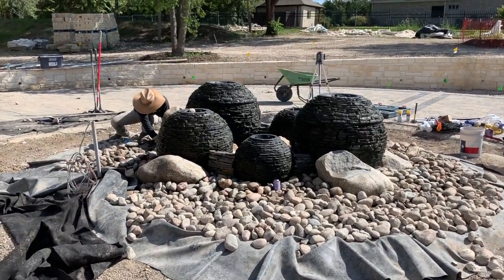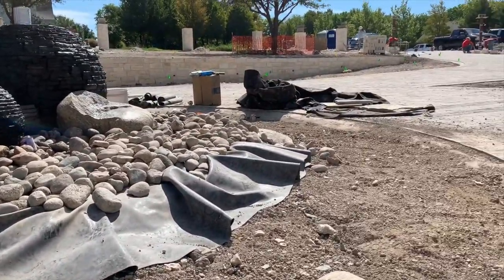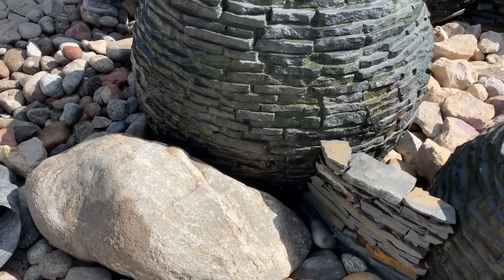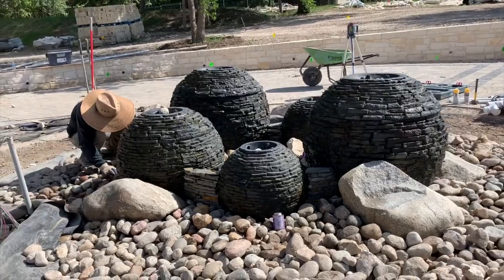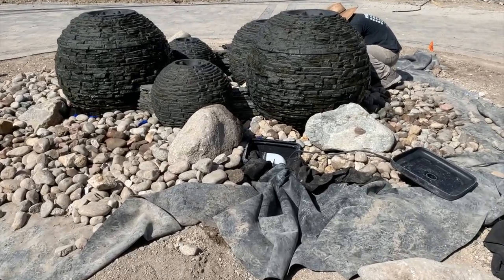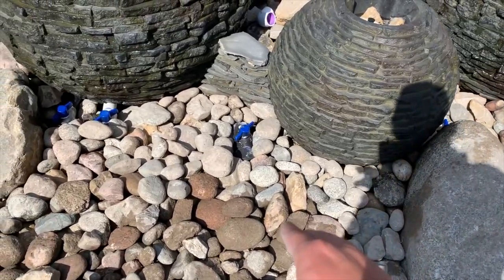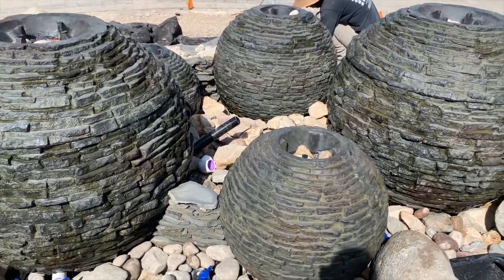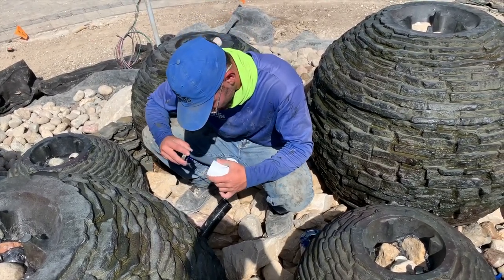Building a CUSTOM AQUASCAPE FOUNTAIN for Front Yard.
This front yard fountain turned out stunning. We used aquascape spheres with Large Colorado Boulders to give this a very custom look. We are running a 10,000 gph pump to push lots of water and a secert hidden bubbler in the middle.